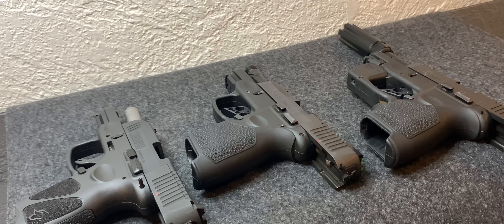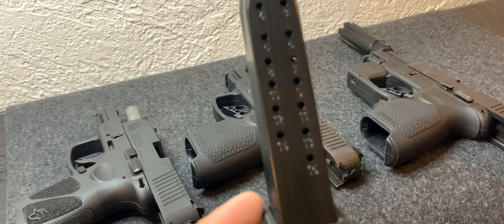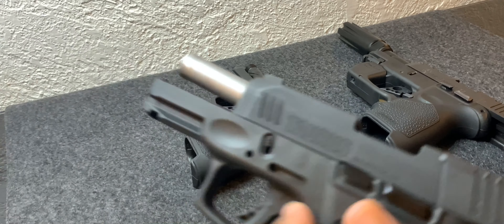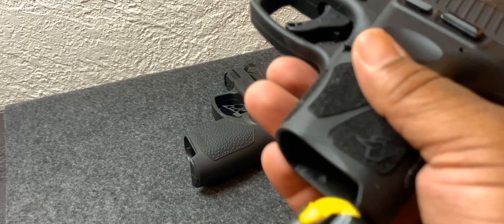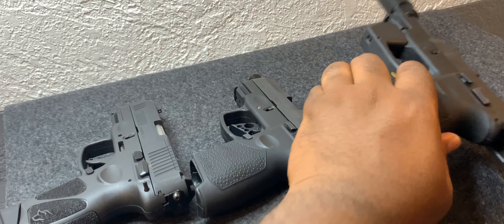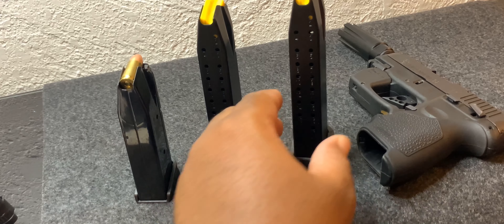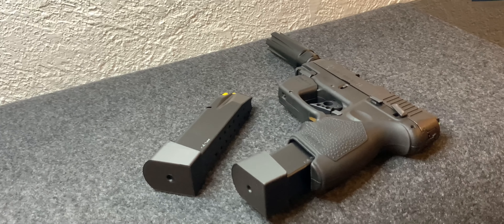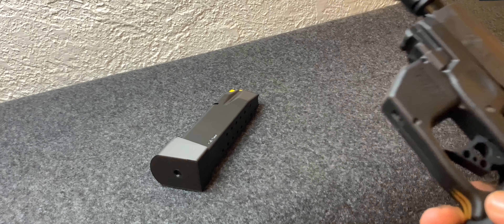GALLOWAY PRECISION￼ TAURUS EXTENDED BACKPLATES +3 15/17 9MM ROUND MAGAZINES￼ G3 G3C G2 PT111